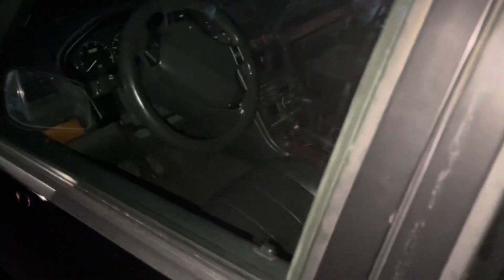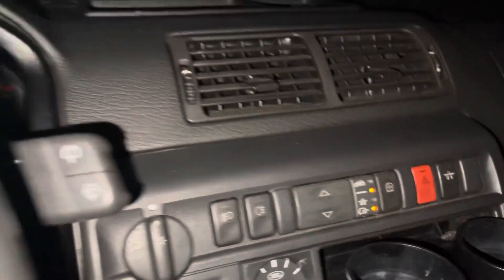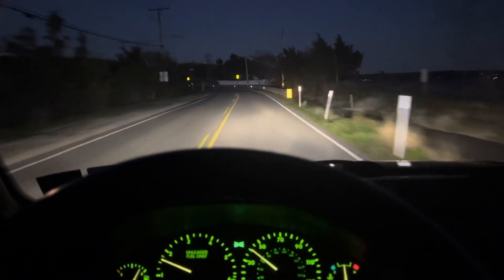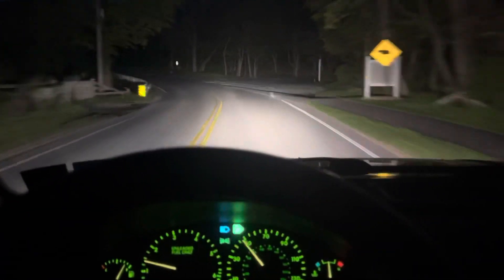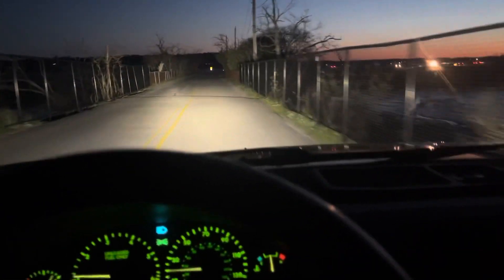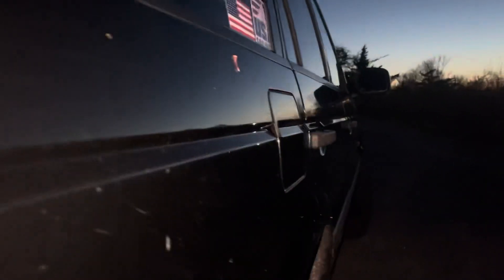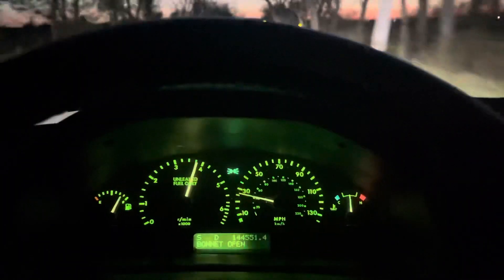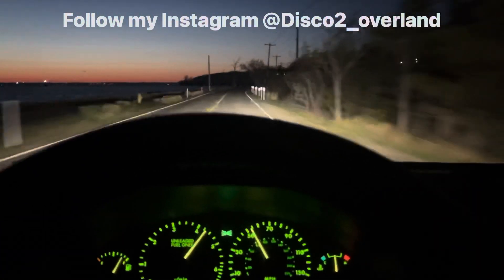What’s it like to own a Range Rover P38 after 2 years?? My thoughts!